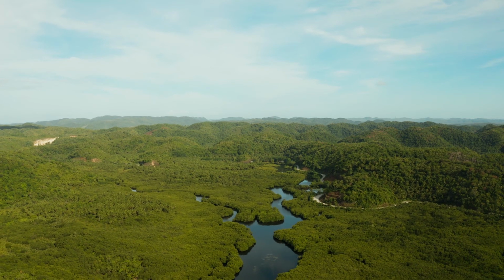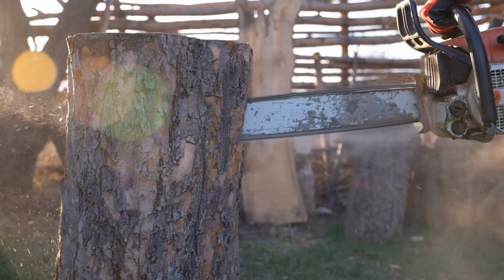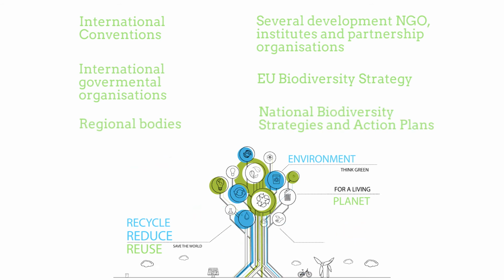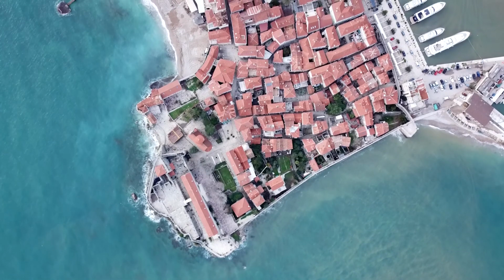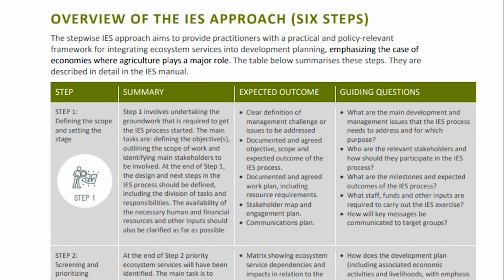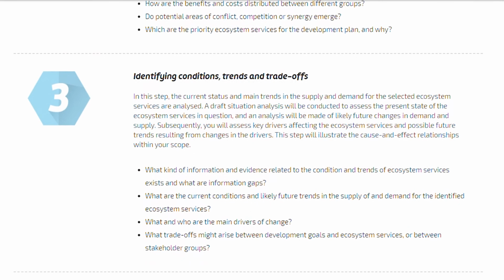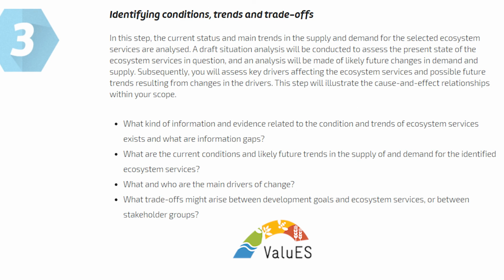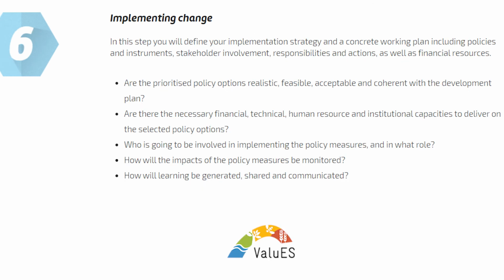Episode 4 - Mainstreaming ecosystem services